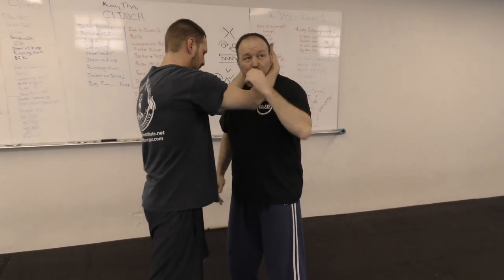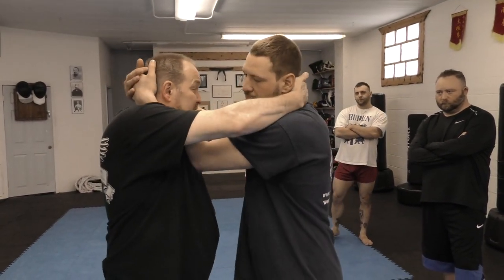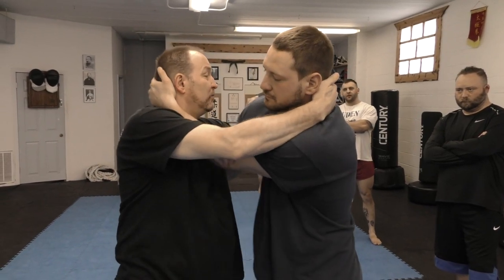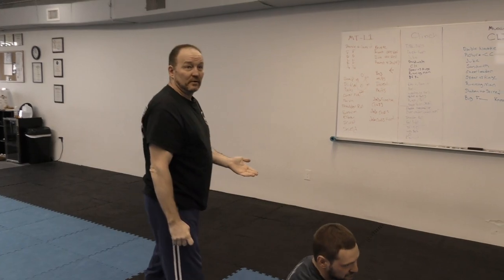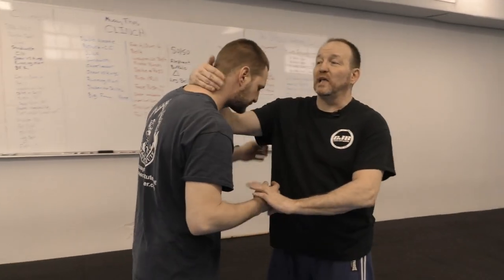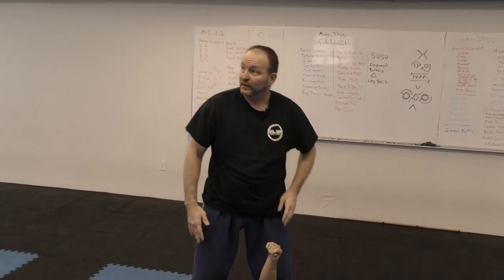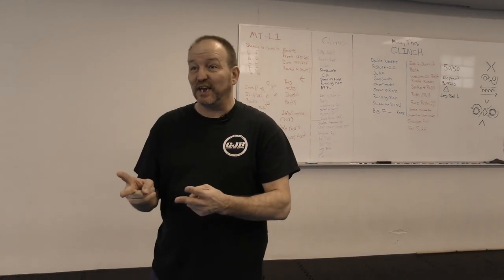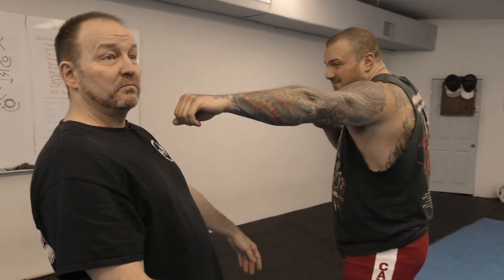Muay Thai Clinch Seminar - Part 3 of 3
Coach Jeff Burger teaches offensive and defensive clinch techniques in the art of Muay Thai. Part 3 of 3

=== Defense

Far Side - 00:05

=== Mixed

50/50 - 05:38
Arm Triangle - 14:50
Buffalo - 39:46 - 20:41
Leg Belt - 26:59

มวยไทย - การชกมวยไทย - การสัมมนามวยไทย - การฝึกซ้อมเหตุที่เกี่ยวกับมวยไทย - ประชุมสัมมนา - กอดการฝึกอบรม
Mwythịy, Kār chkmwy thịy, Kār s̄ạmmnā mwythịy, Kār f̄ụk ŝxm h̄etu thī̀ keī̀yw kạb mwythịy, Prachum s̄ạmmnā, Kxd kār f̄ụk xbrm